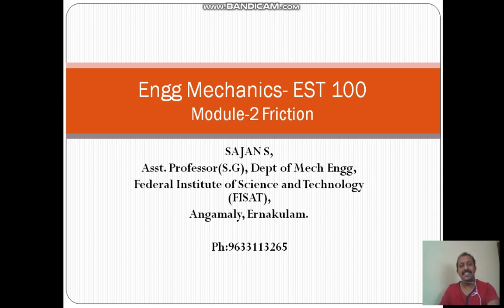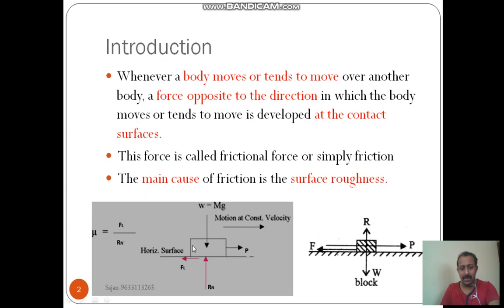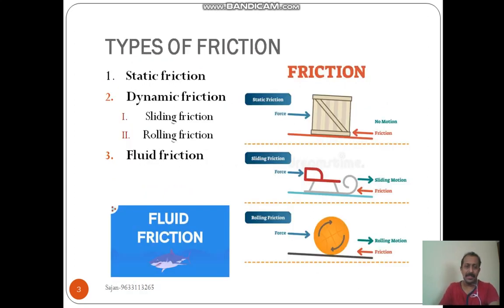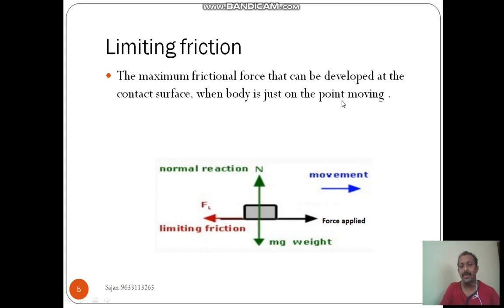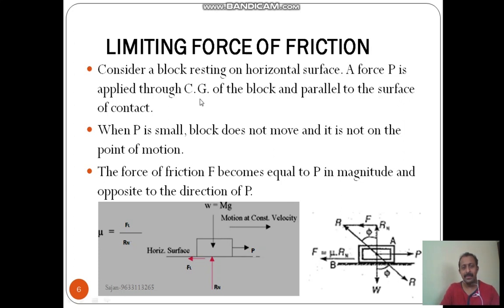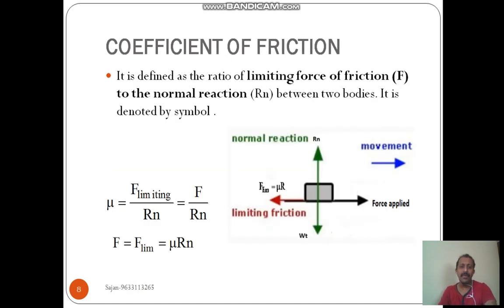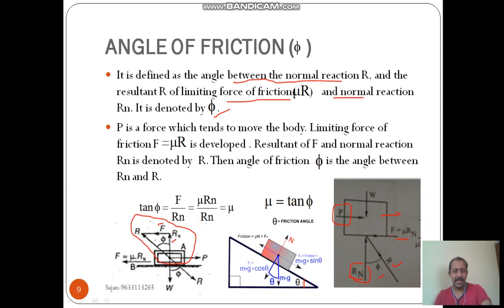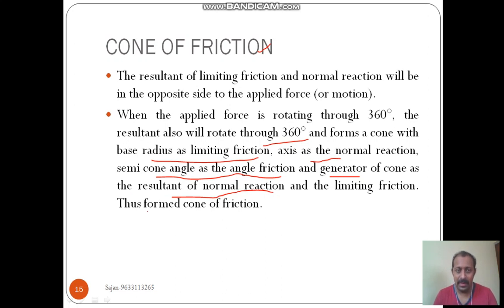EST 100 Engineering Mechanics Module 2 Friction Theory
Kerala Technological University

EST 100 Engineering Mechanics Module 2 Friction theory part.